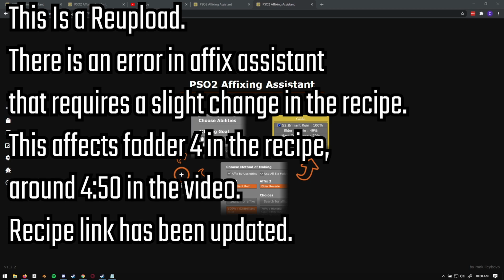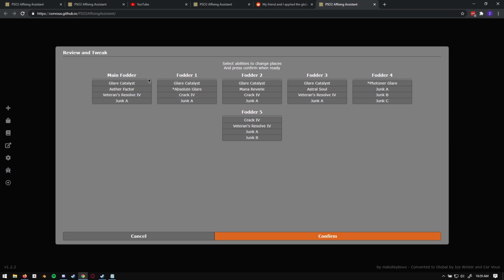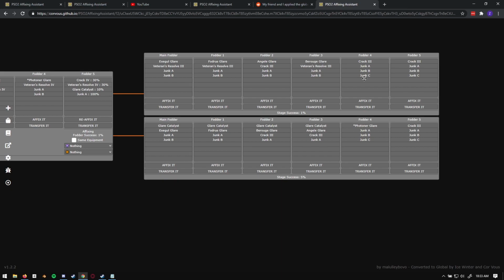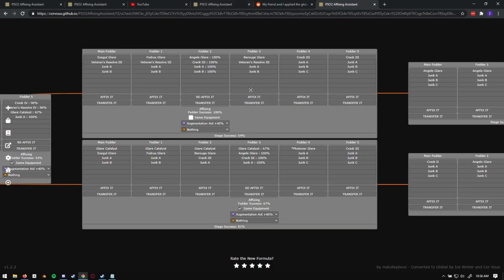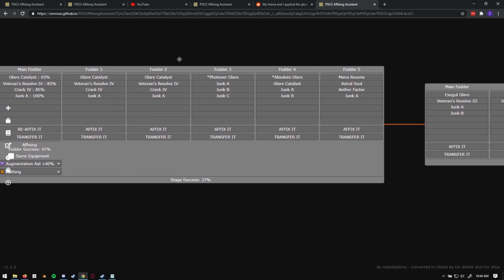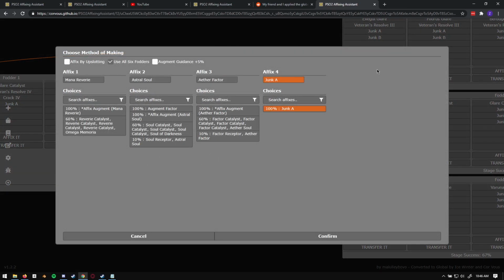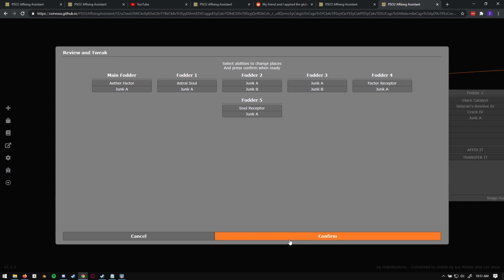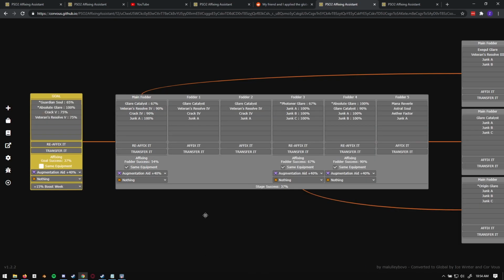[Reupload] PSO2 Simple Guardian Soul Unit Recipe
Had an idea for a new recipe for creating the 4 slot Guardian Soul Unit that a lot of people are trying to make. If you don't understand why we make guardian soul on a 4 slot unit or hoe the transfer augment system works when creating a Guardian Soul Unit, check out my video here:

Had to make original video private due to an error. Apparently glare catalysts work differently than other catalysts for no reason, so you can't transfer it over and need to create it using glares for the fodder that has glare catalyst and absolute glare. Affix assistant has an error in it saying you can transfer it, but you cannot. I've updated the recipe below.

My apologies to anyone who started making that fodder before I could reupload this.

Edit: After making my first unit, i edited the recipe to save on insurances. My current recipe is the link at the bottom. I will also pin it in the comments. There are 2 changes to it. I moved mana reverie onto the unit with photoner glare. This leaves one unit with just aether factor and astral soul. We create astral soul while using factor receptor to make this unit. This allows us to only gamble on the aether factor transfer, instead of gambling on transferring aethor factor,  mana reverie, and astral soul.